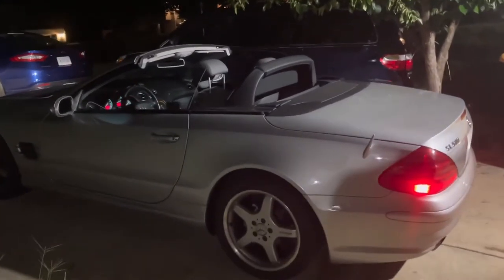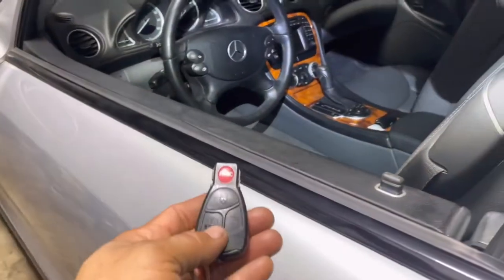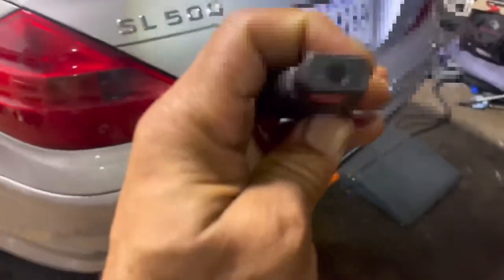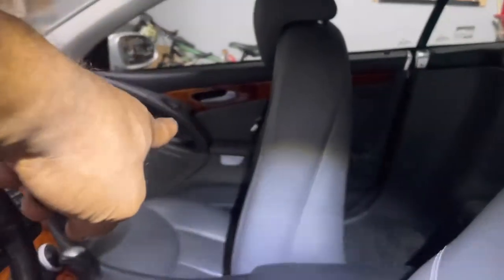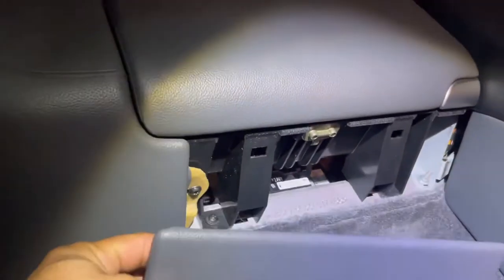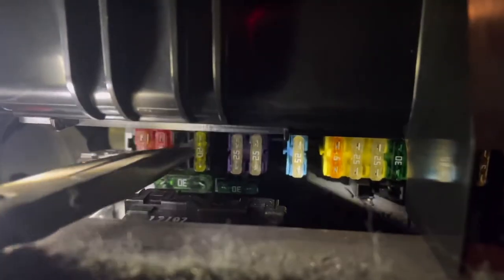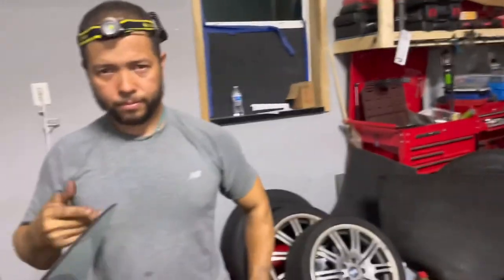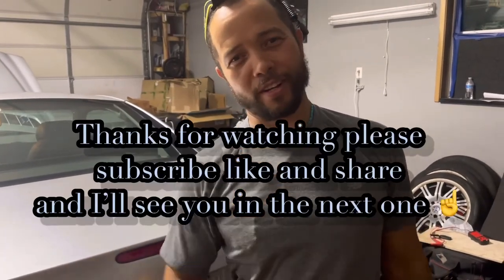2003 SL 500 lock / trunk / gas door / convertible top not working fix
Hi I will show you how to fix your power lock your gas cap or your trunk or your convertible top on your Mercedes Benz please enjoy the video don’t forget to subscribe like and share and I’ll see you in the next one I hope you can fix your problem save time and money using my video